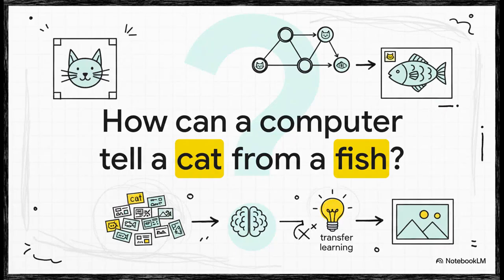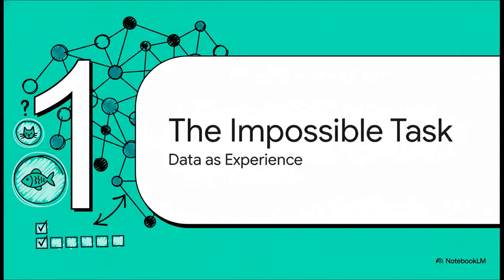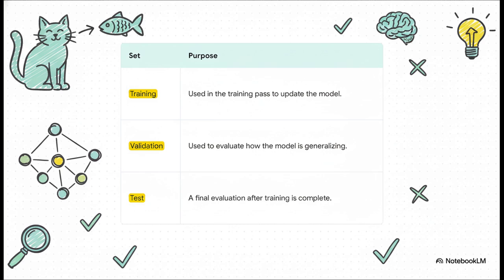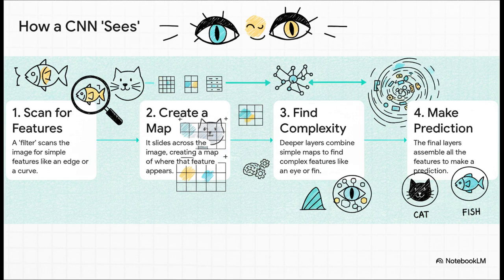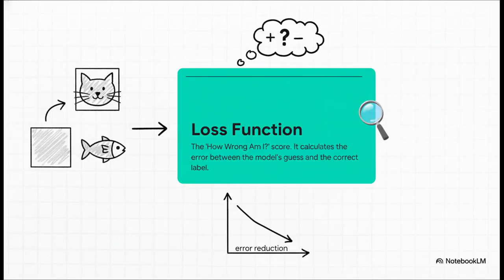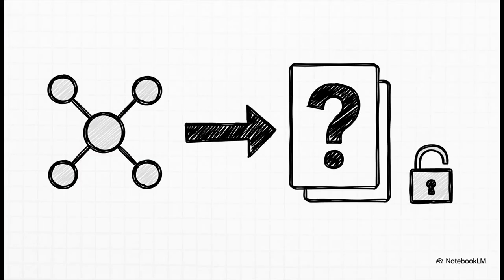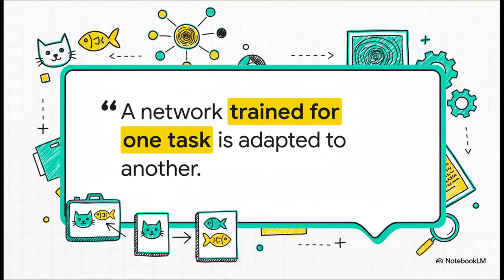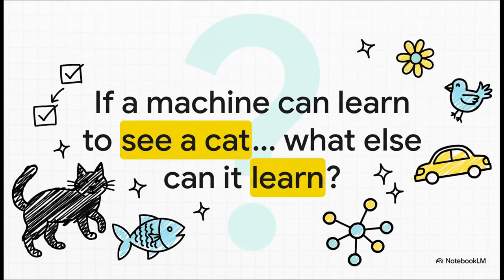How Do Computers "See"? The Magic of Modern Computer Vision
Ever wonder how your phone tags friends in photos or how a self-driving car navigates a busy street? It's not magic—it's modern computer vision.

In this video, we break down the complex field of AI that allows machines to see and understand the world just like we do. We'll explore:

What Computer Vision Is: From a simple idea to a world-changing technology.

The Core Engine: A simple explanation of Deep Learning and Convolutional Neural Networks (CNNs), the "brains" behind it all.

The Process: How an image is broken down from pixels to patterns to objects (like "cat," "car," or "person").

Real-World Wonders: See how computer vision is already powering everything from medical diagnoses to augmented reality filters.

00:00 - Introduction: Teaching a Computer to See

00:20 - The Core Problem: How can a computer tell a cat from a fish?

00:42 - The Old Method vs. The New: "Hard-Coded Rules" vs. Deep Learning

01:10 - Chapter 1: The Impossible Task (Data as Experience)

01:45 - Key Concept: What is a Dataset? (Labeled examples)

02:11 - How to Organize Data: Training, Validation, and Test Sets

03:01 - The "Brain": What is a Convolutional Neural Network (CNN)?

03:20 - How a CNN "Sees": A 4-Step Process (Features, Maps, Complexity, Prediction)

04:03 - Chapter 3: Building the Brain (The Learning Structure)

04:35 - Key Concept: The Loss Function (Calculating "How wrong am I?")

04:59 - Key Concept: The Optimizer (Calculating "How do I get better?")

05:23 - Training in Progress: What is an Epoch?

05:49 - Chapter 4: The Training Montage (A Cycle of Improvement)

06:04 - The Final Exam: Using the Test Set for a Final Grade

06:39 - Chapter 5: Prediction and Power (Beyond the Basics)

06:54 - The Ultimate Shortcut: What is Transfer Learning?

07:38 - Why Transfer Learning is So Powerful (Saves time, money, and data)

08:02 - Conclusion: If a machine can see a cat, what else can it learn?